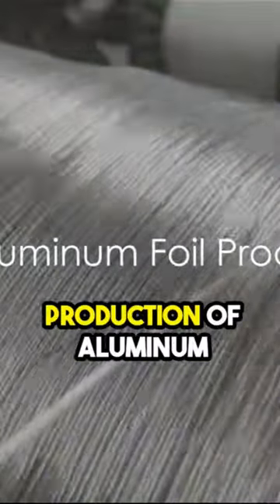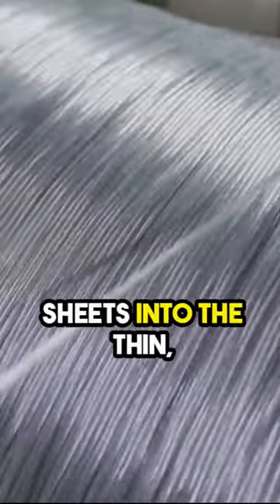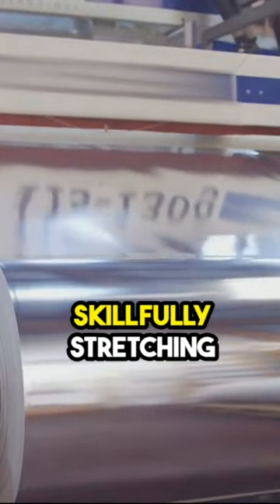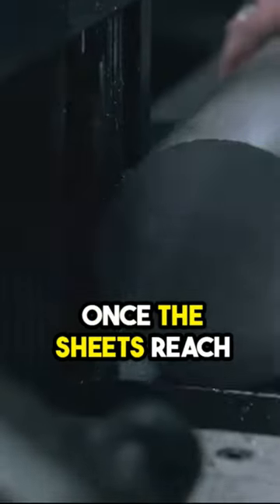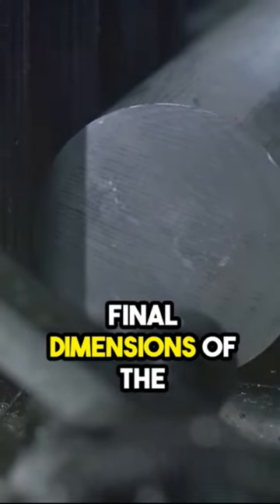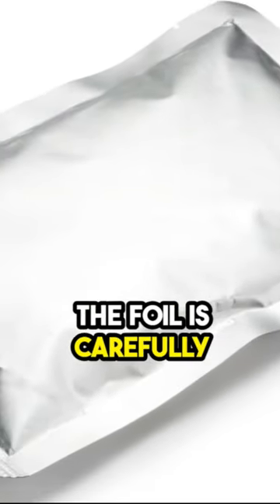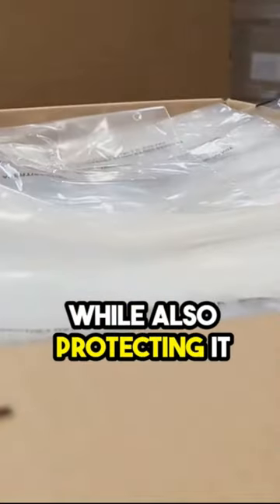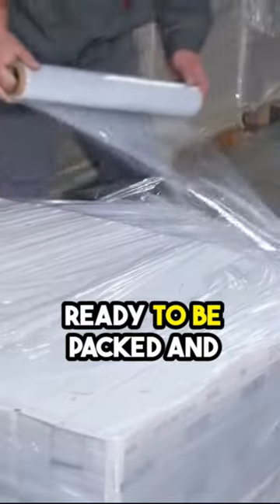From Metal to Marvel: The Journey of Aluminum into Foil!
In this captivating video, we delve deep into the fascinating process of how aluminum is transformed into the versatile household staple, foil. Join us as we uncover the intricate steps involved in this incredible journey from raw material to gleaming foil. Discover the secrets behind aluminum foil production and gain a newfound appreciation for this everyday marvel!